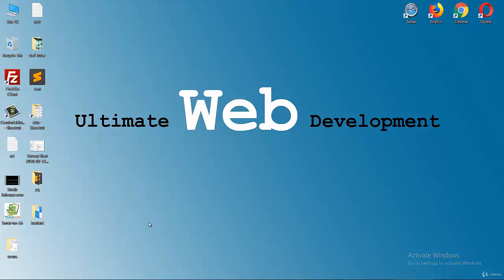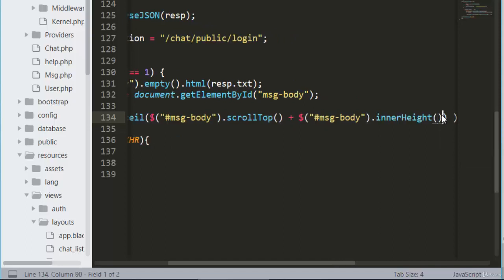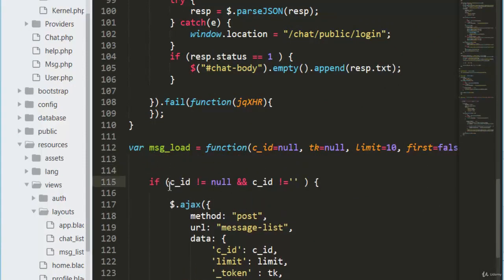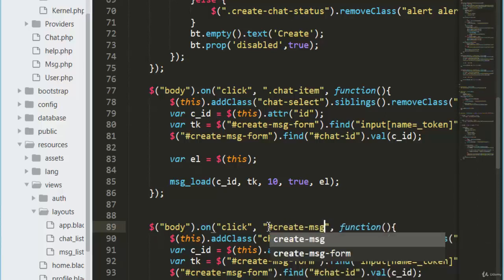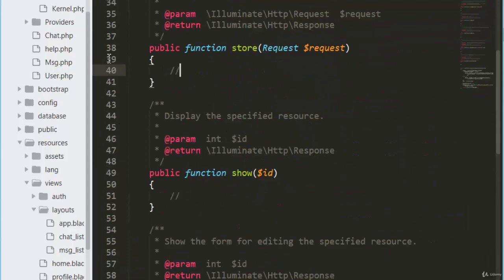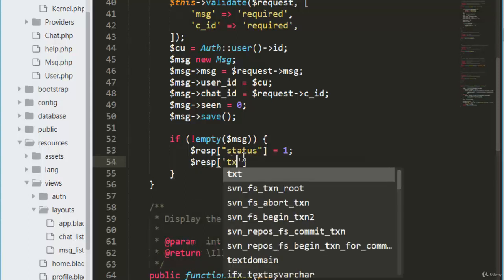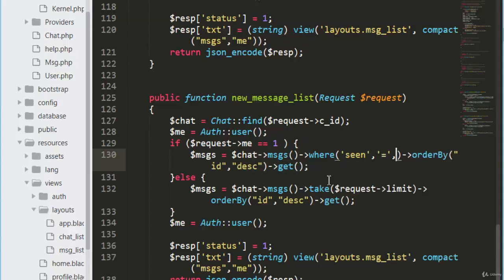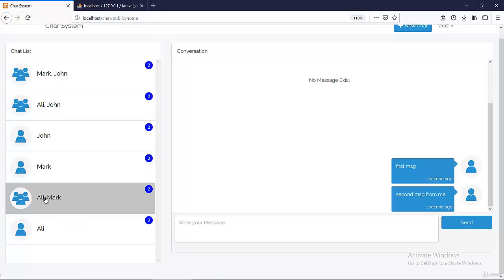Chat Application In PHP With MySQL And JavaScript - part 16/23